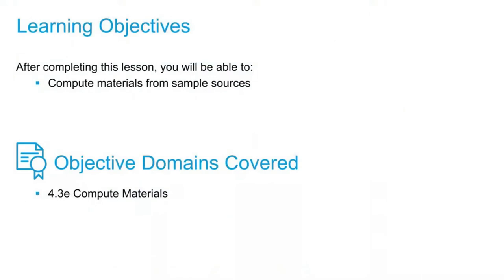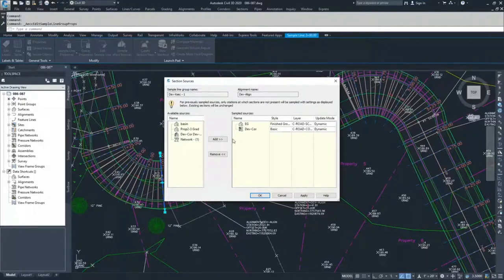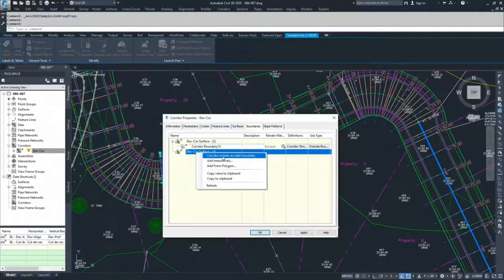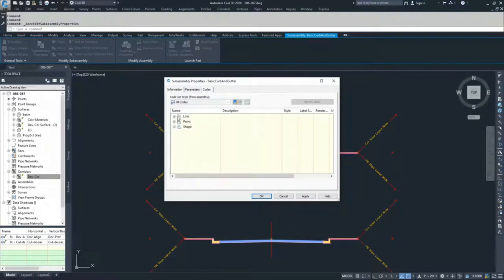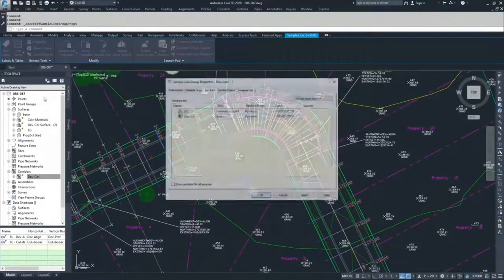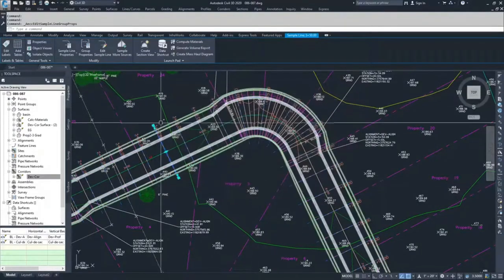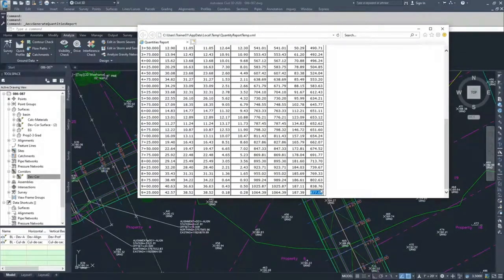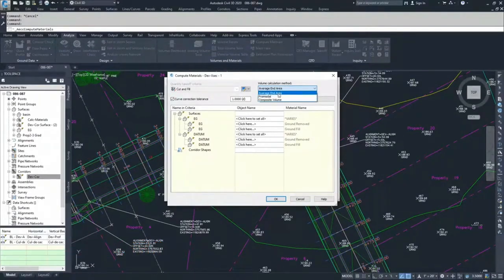Autodesk Civil3D | How to Quantity Takeoff & Compute Road Materials | Dynamic Design Creations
About Video:-in this video you will learn How to Quantity Takeoff & Compute Road Materials in Autodesk Civil3d

Once you’ve added sample lines to a corridor alignment, you are only a couple clicks away from calculating average end area cut and fill volumes.  In this session we’ll look at a workflow to calculate cut and fill volumes between the existing ground and a corridor datum surface.  We will also explore Quantity Takeoff Criterias that allow you to “pre-define” regularly used materials.

Welcome to Dynamic Design Creations, where we are creating the world of tomorrow today!
"Designing Tomorrow's World Today"

Are you making an effort to fulfil your potential and stay current with the rapidly evolving engineering and design field? Look no elsewhere! Dynamic Design Creations, the leading provider of online engineering training in India, provides excellent training on a range of engineering software packages, such as AutoCAD, Civil 3D, Infraworks, SubassemblyComposer, Revit, Etabs, Staddpro, Navisworks, SketchUp, MS Project Planning, and Primavera.

At Dynamic Design Creations, we think that the best way to influence the future is to provide you the knowledge and tools you need to turn your ideas into reality. Take the first step in creating the world of tomorrow by enrolling right away!